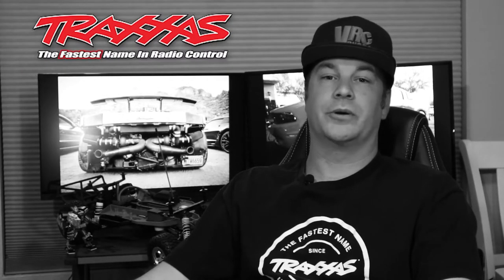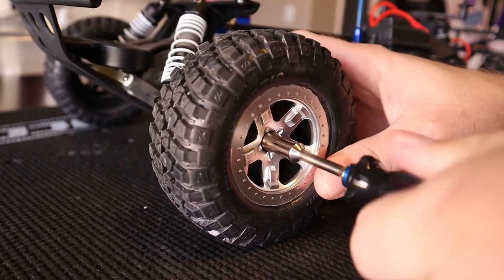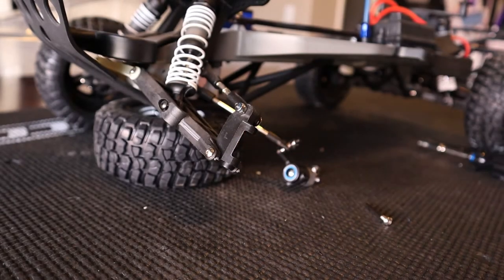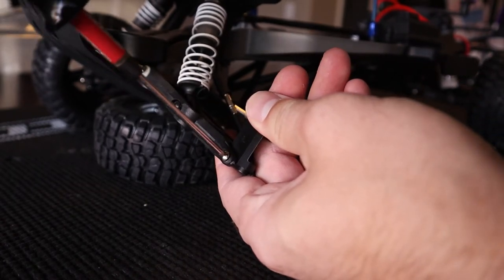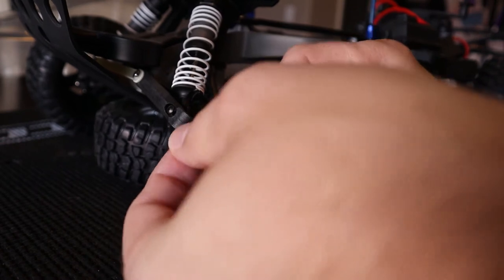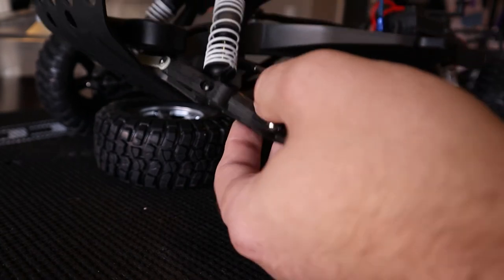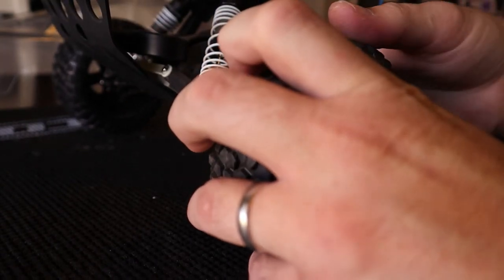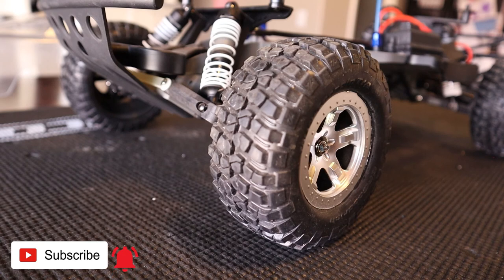How to Replace the Front Caster Block on Your Traxxas Slash - Bandit - Rustler - Stampede - TRA3632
This is a how to video showing you the process in replacing the front caster block on any of the 2wd Traxxas vehicles.

Items used in this video available at Amazon US:

TOOLS
Dewalt Gyroscopic Screwdriver
2 Battery Combo

My camera setup:
Ankerwork M650 Wireless Mic
GoPro HERO9 Black
GoPro Media Mod
GoPro Light Mod
GoPro Max Lens Mod
GoPro Volta Grip
Canon M50
Canon EF-M 22mm f2 STM Lens
Canon EF 50mm f/1.8 STM Lens
Viltrox EF-EOS M Lens Adapter
DJI Ronin SC Gimbal
Gimbal Extension Rod
Boya BY-M1Microphone
Boya BY-MM1Microphone
DJI OM 5 Smartphone Gimbal